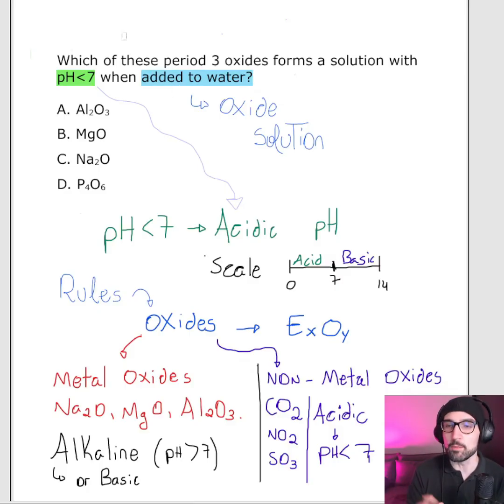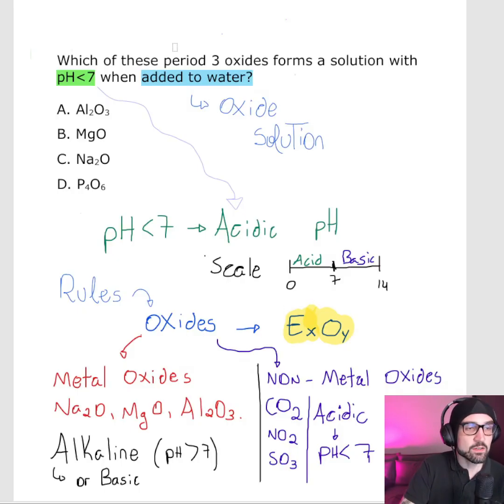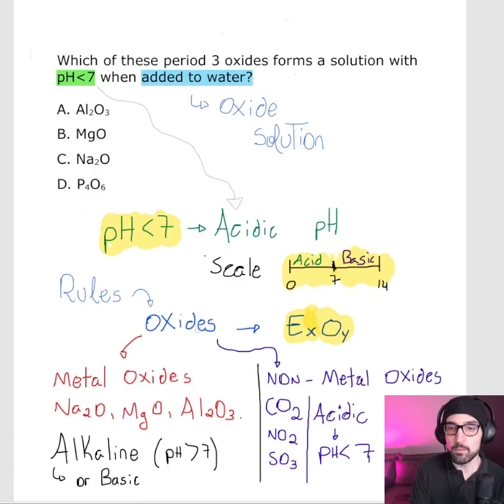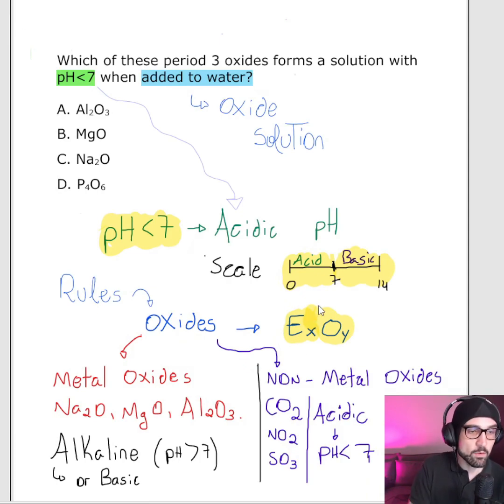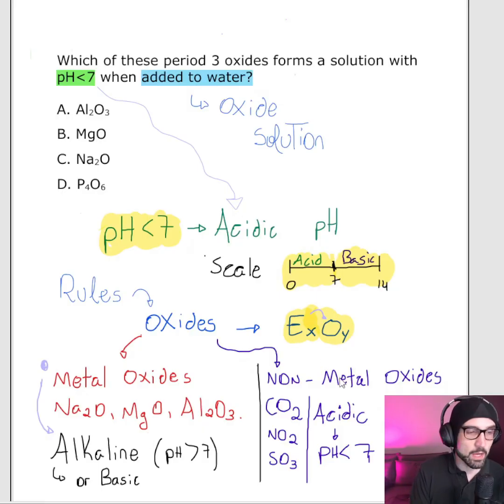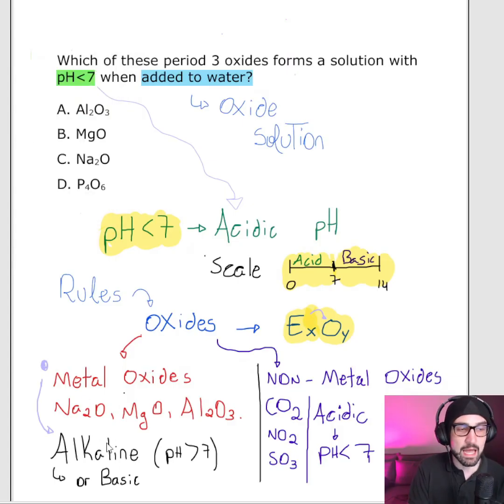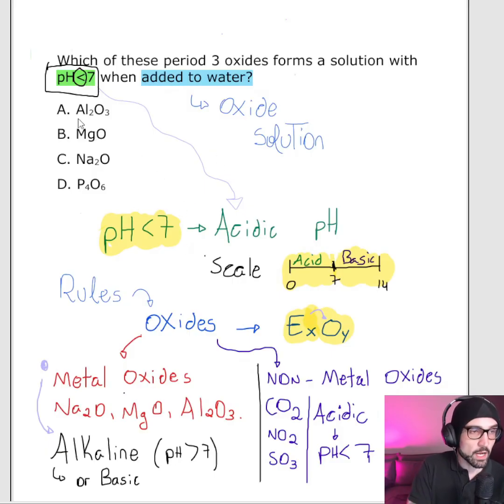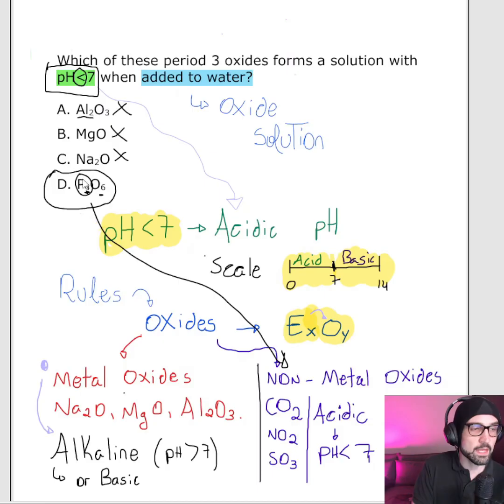pH of Oxides S3.1.5 Chemistry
Structure 3.1.5—Metallic and non-metallic properties show a continuum. This includes the trend
from basic metal oxides through amphoteric to acidic non-metal oxides.